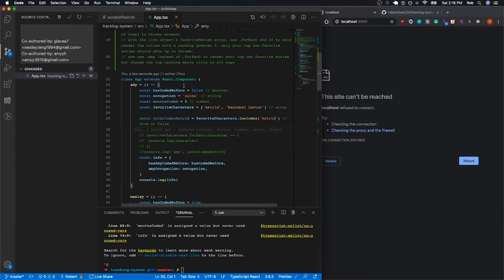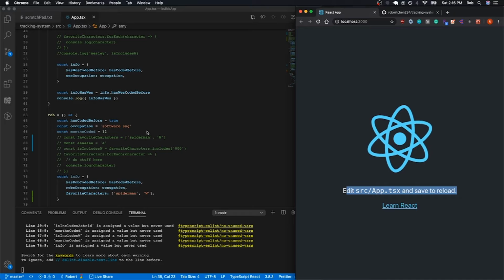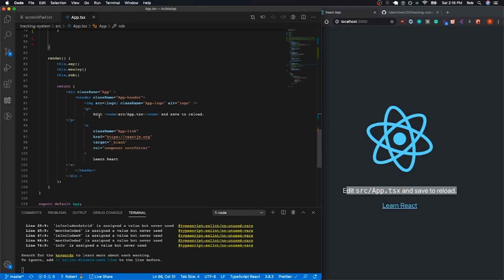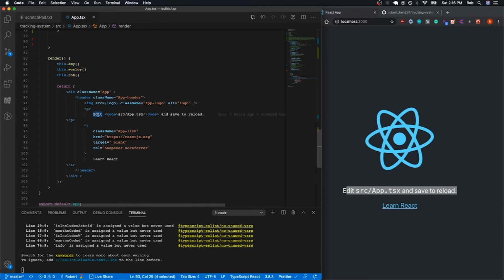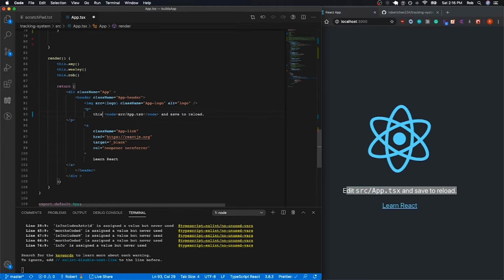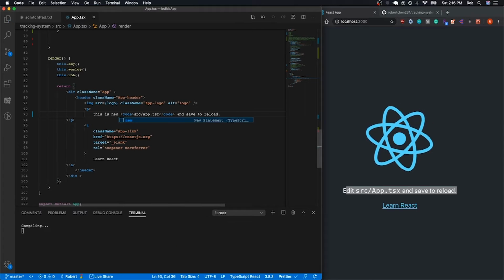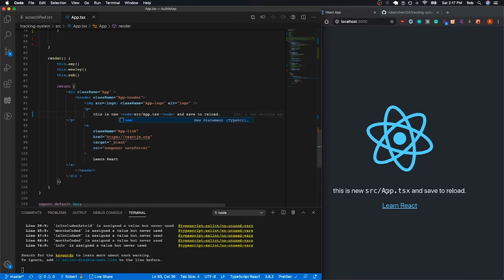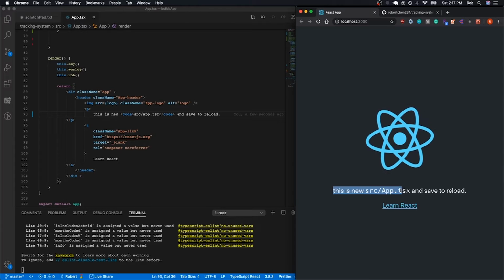Render Code to Browser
Episode 06. We're learning how node, yarn, and react come together to render code to the browser. This is the beginning of our journey in developing an app from scratch with minimal coding experience. Watch us learn, grow, improve, and build something cool.

// Examples of the different methods you can perform on an array

// Clone down this repo to try a few practice exercises with arrays and objects